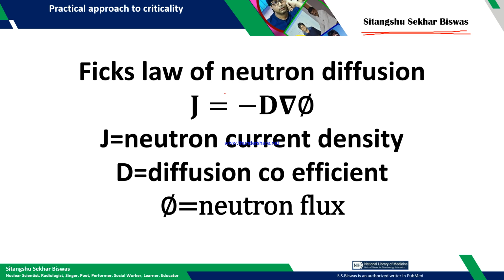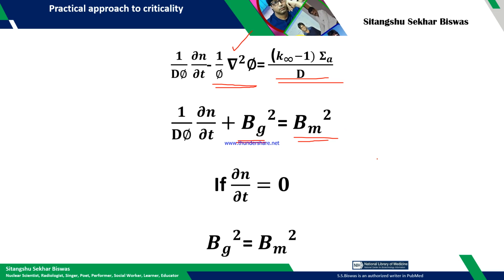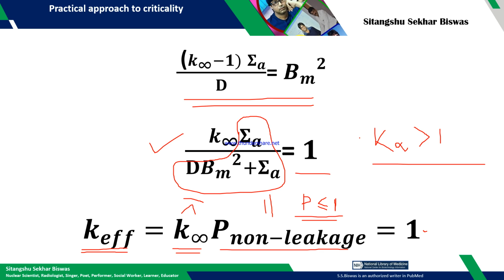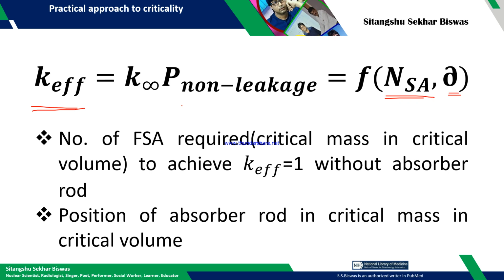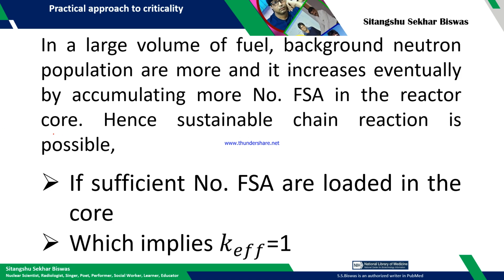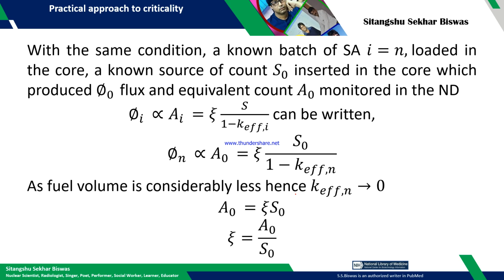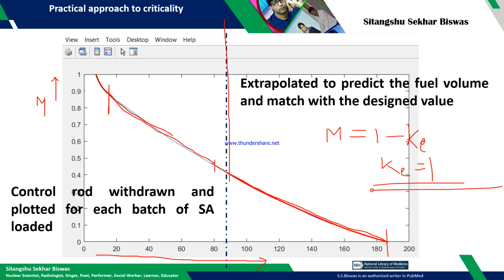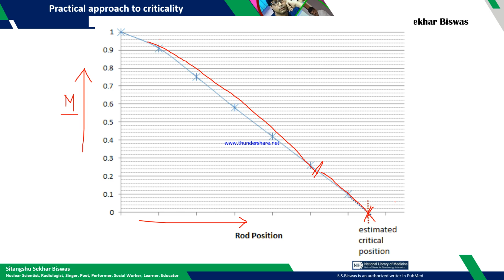A practical approach to Criticality of fission Reactor